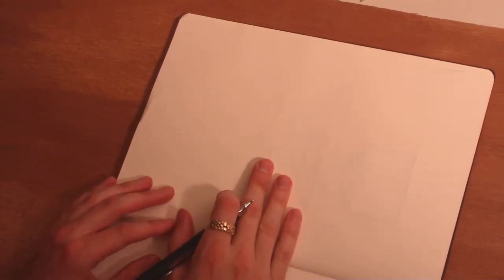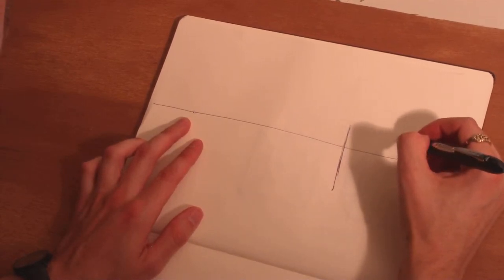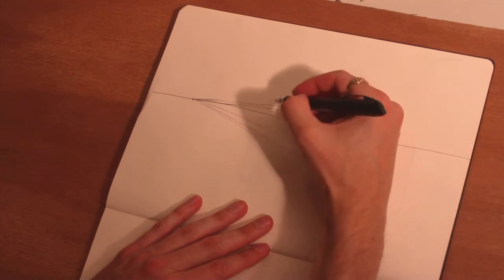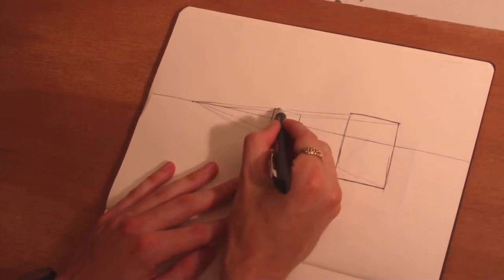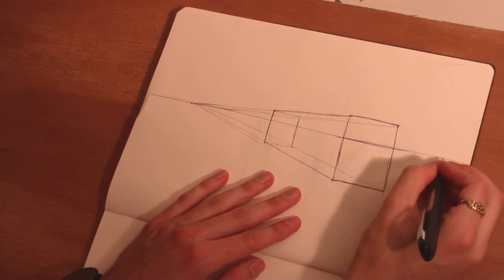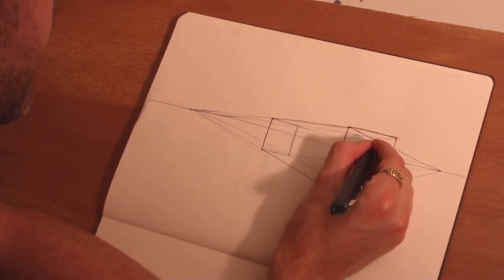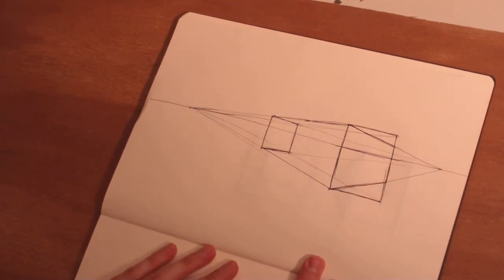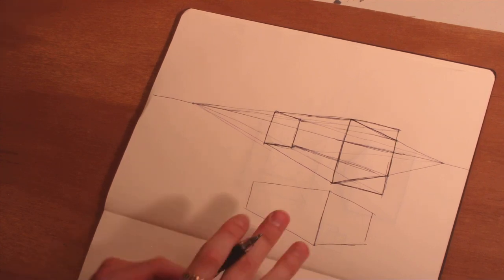Perspective Basics Part Six - Where 1-Point Perspective Breaks Down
A lesson on the limits of 1-point perspective and the beginning of 2-point perspective. Covering interesting distortions that happen in 1-point perspective and more naturalistic "solutions" to this problem